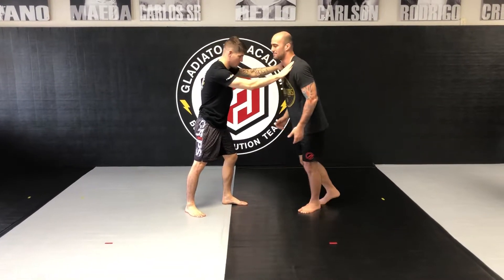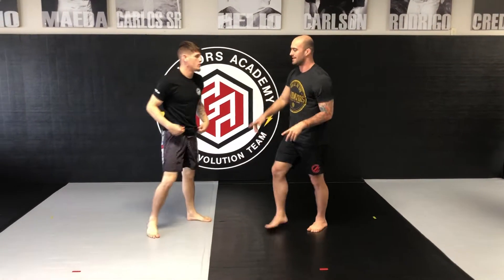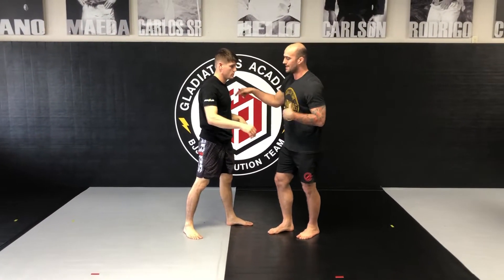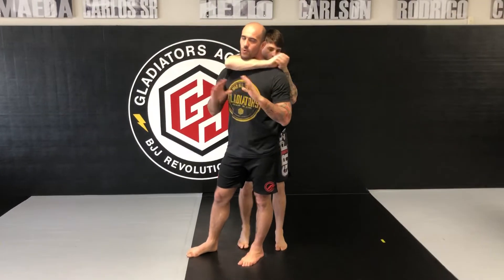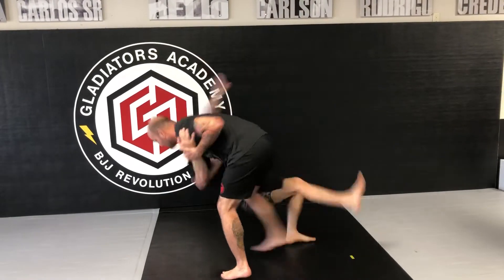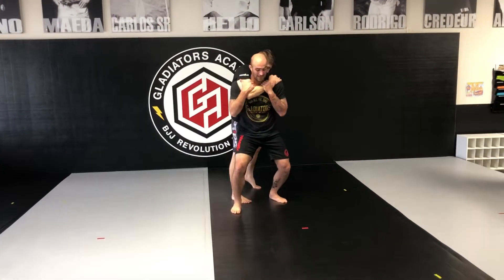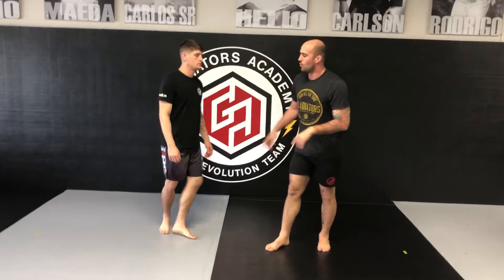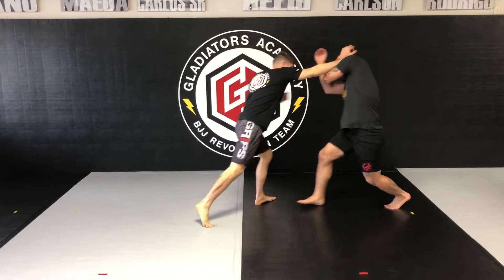5 Self Defense Techniques EVERYONE should know